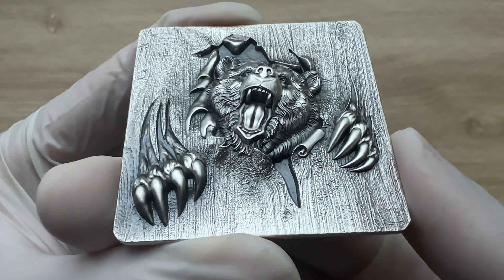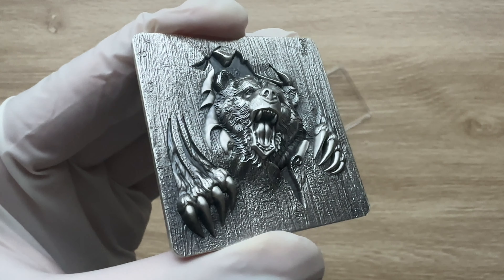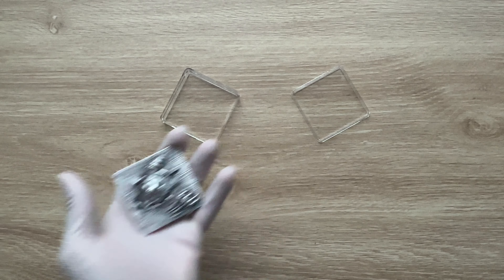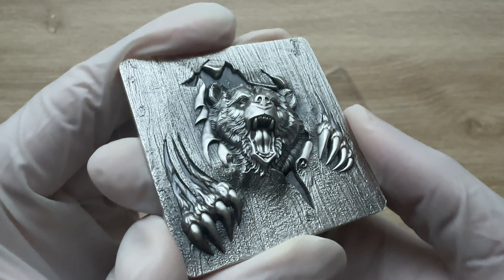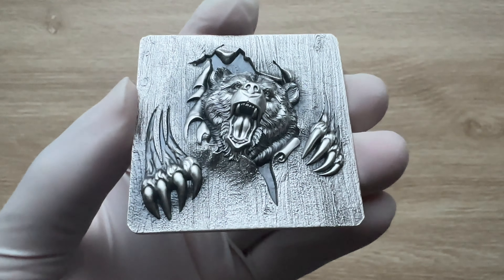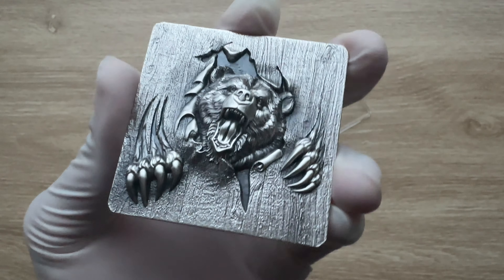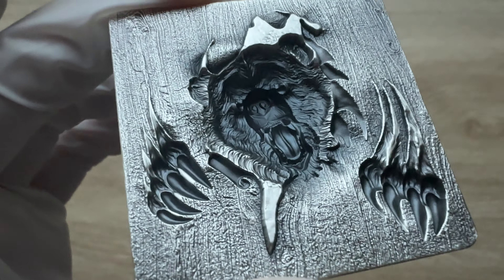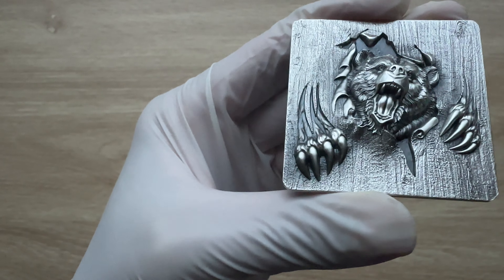BEAR Furious Beasts 2 Oz Silver Stackable 2023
This beautiful 2 Oz Silver stacker has a stunning design - featuring on the reverse a furious bear using its sharp claws to aggressively tear the stacker apart, as if it is attempting to break free or escape. This is the new edition of the "Furious Beasts" series. The stacker has an Antique Finish quality, has an Ultra High Relief and comes in a capsule. The mintage is unlimited.